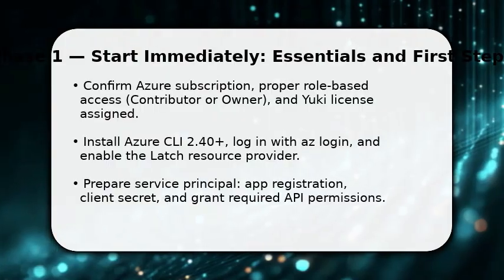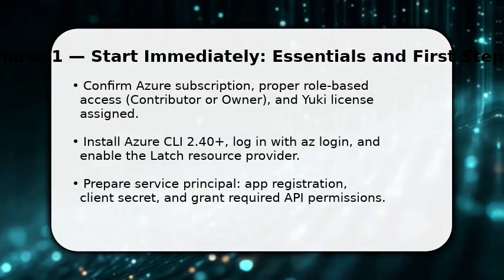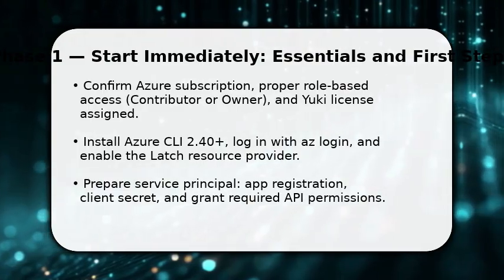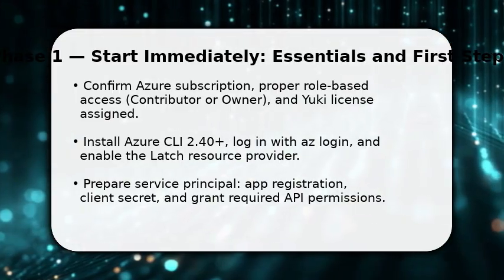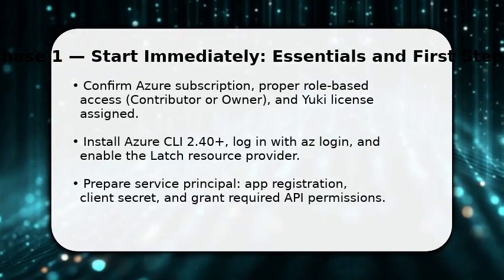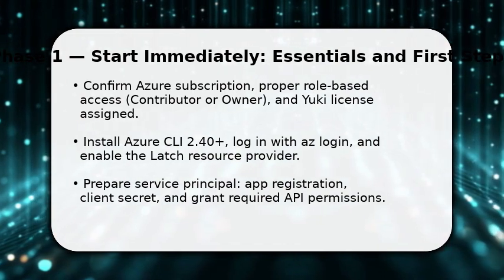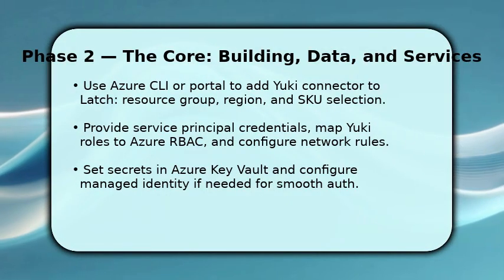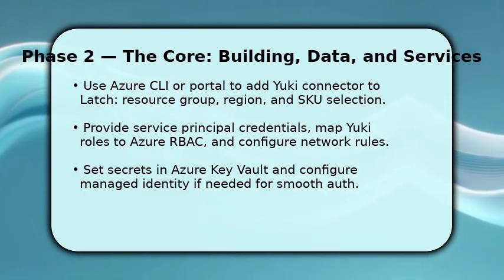How to Use Yuki in Azure Latch (only Way)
How to Use Yuki in Azure Latch (only Way) | 🔒 Surfshark VPN Deal — Stay private and secure. $1.99/mo + 3 Months Free ▸

Discover the essential guide on integrating Yuki into Azure Latch for enhanced security and efficiency. This video will walk you through each step, ensuring a seamless setup process tailored specifically to your needs.

Yuki, Azure Latch integration, security enhancement, setup guide, software configuration, cloud computing, data protection, automation tools, system efficiency, best practices for Yuki in Azure, technical setup